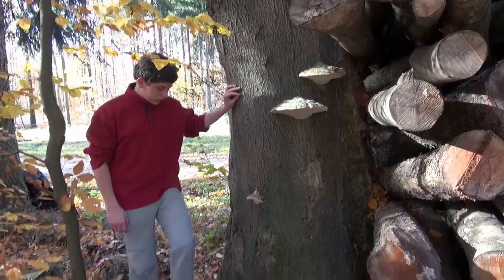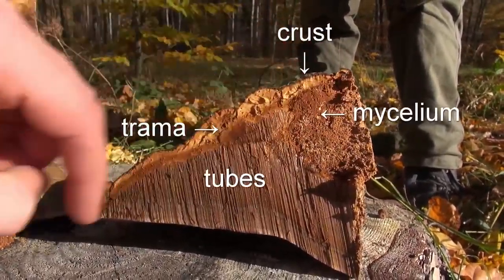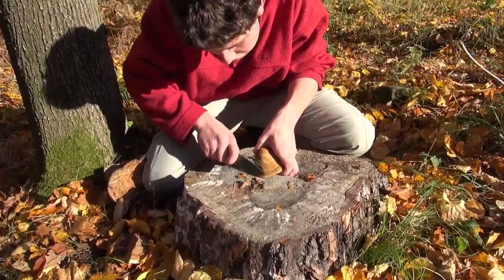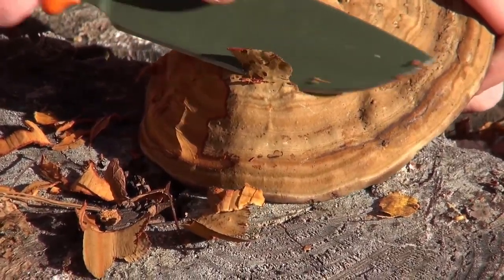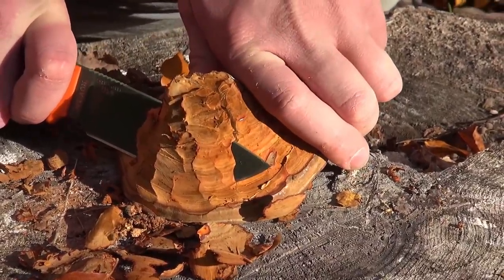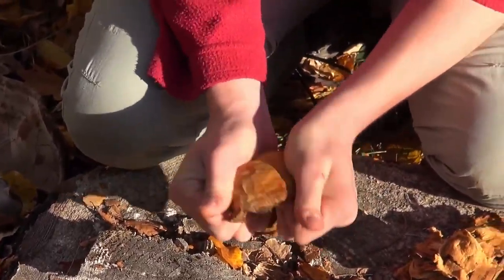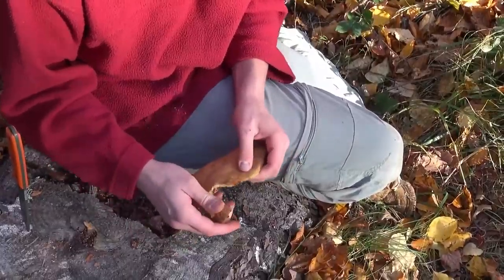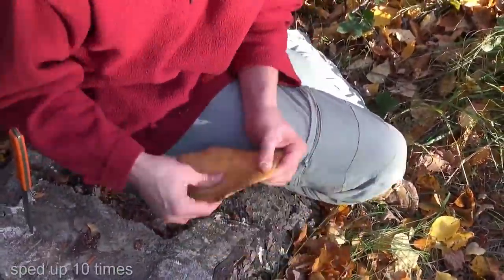Finding and processing tinder fungus to amadou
This video shows how to collect and process tinder fungus (Fomes fomentarius), into the tinder most people know as amamadou.